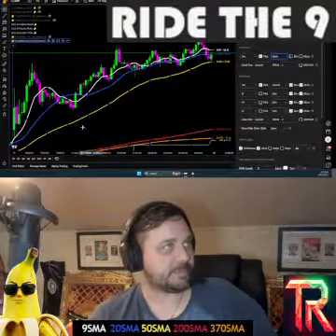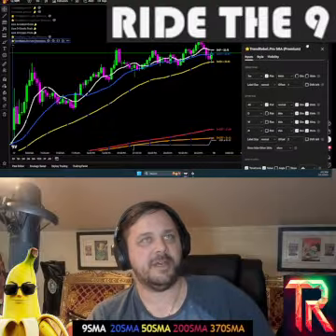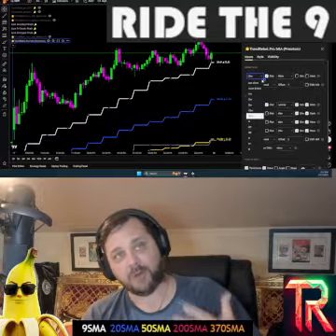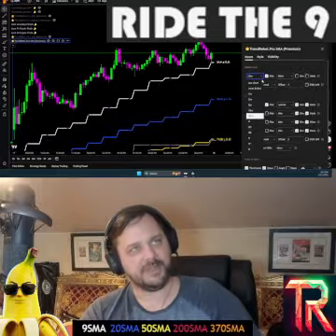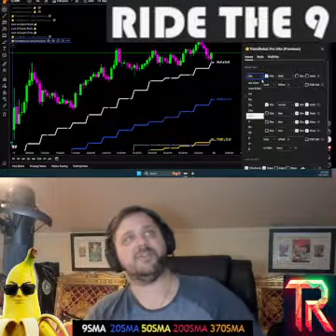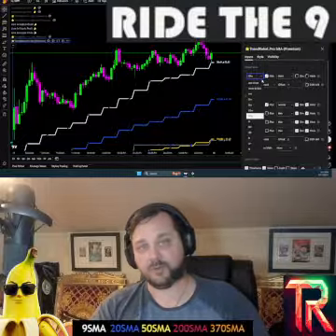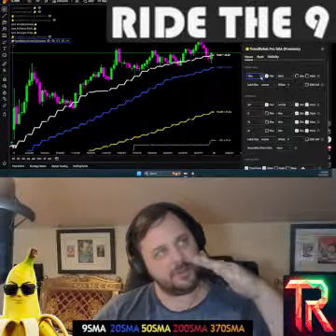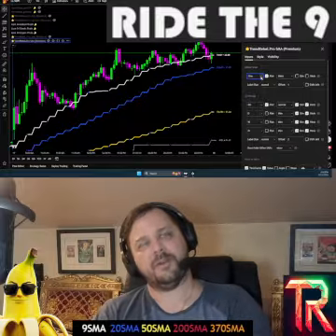RT9 7 17 Prevailing Trend